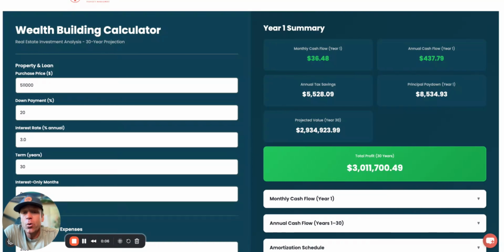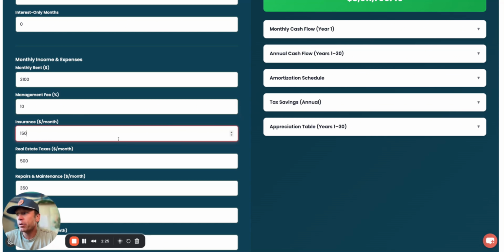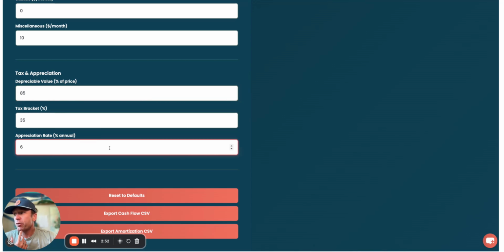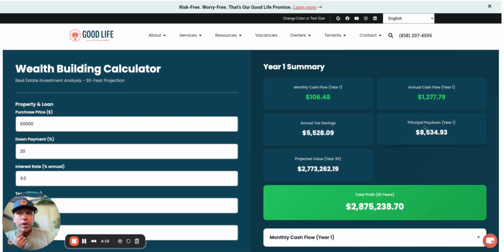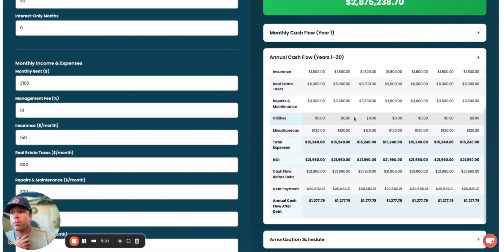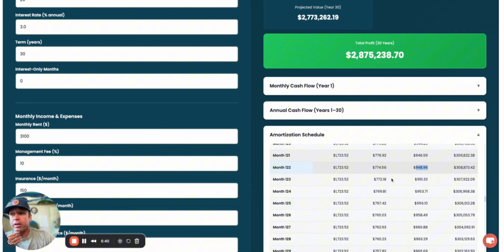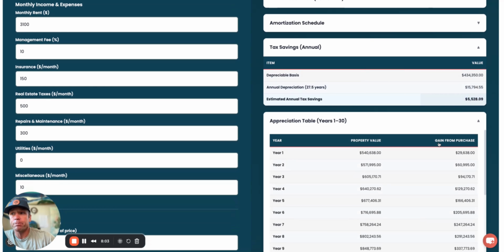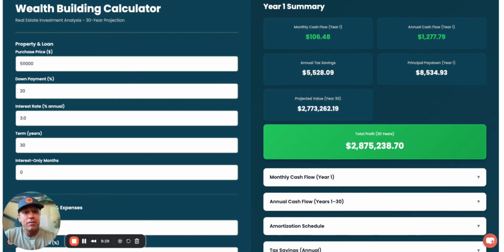Real Estate Investment Calculator Demo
Most real estate calculators focus only on cash flow or ROI, but they miss the big picture. In this video, we walk you through our Wealth Building Calculator, built specifically for appreciation investors in markets like Southern California.

Learn how to see the real benefits of owning a rental property, from cash flow to tax savings, principal paydown, and property appreciation - all in one simple, visual calculator.

Using a real example property, we’ll show you:
✅ How to calculate true monthly and annual cash flow
✅ Why “breaking even” can still be a win through amortization
✅ How depreciation and tax savings grow your wealth behind the scenes
✅ The power of appreciation in long-term real estate investing
✅ How your tenants are helping pay off your mortgage every month

This is the perfect tool for homeowners, landlords, and investors who want to understand how rental properties build wealth over time — even when the monthly cash flow looks small.